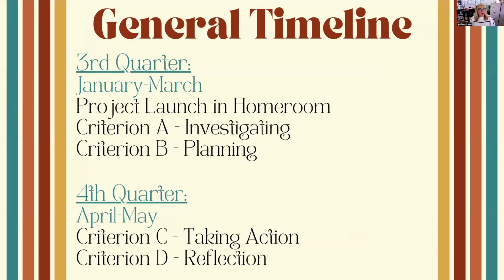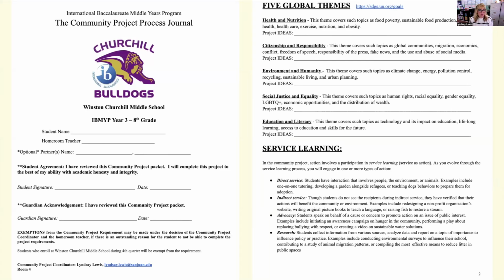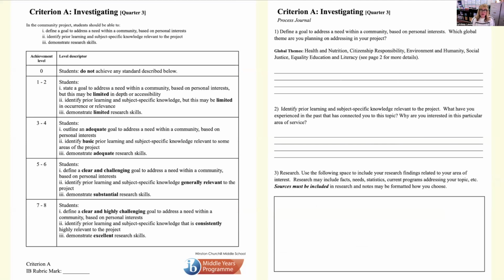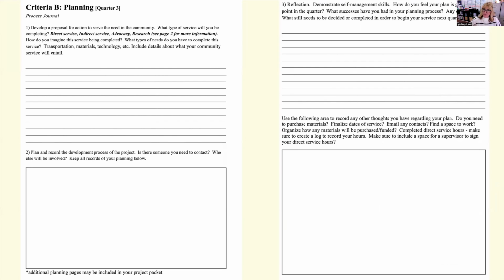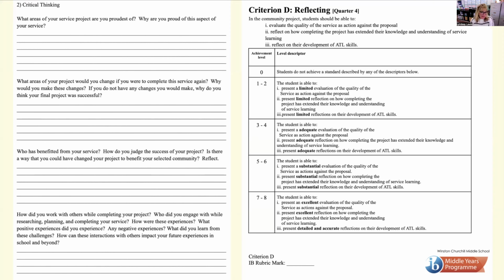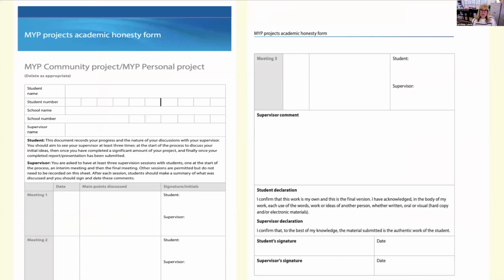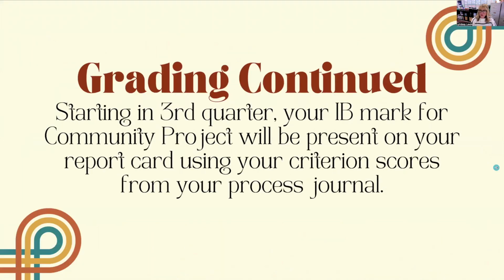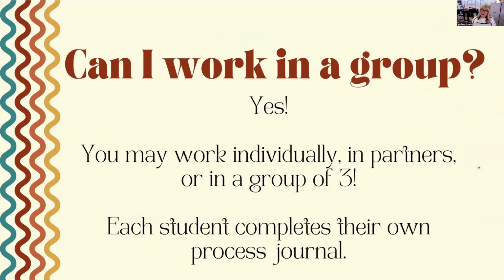Community Project Timeline, Process Journal, FAQ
Winston Churchill Middle School
Community Project Introduction